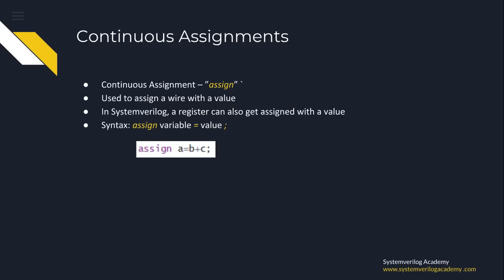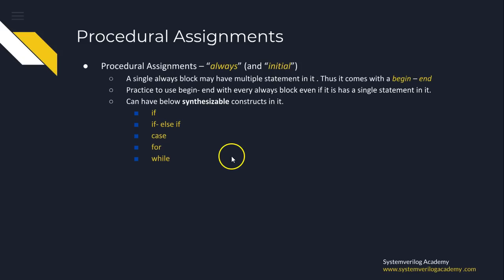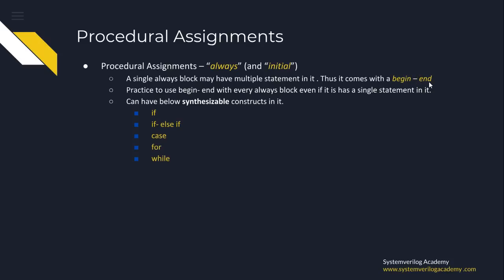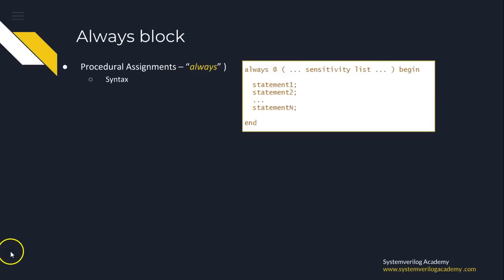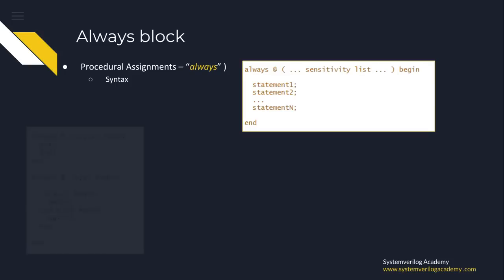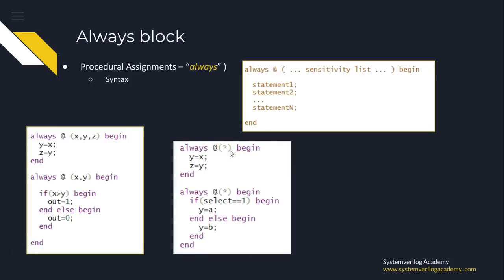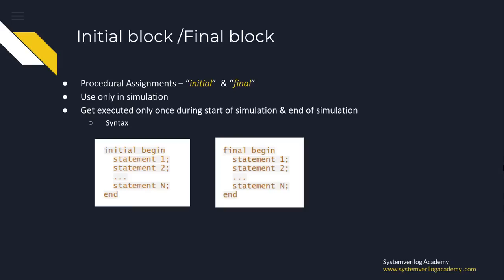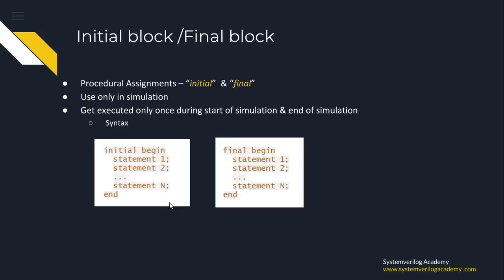Course: Systemverilog Foundations: L7.1: Assignment Statements in Systemverilog